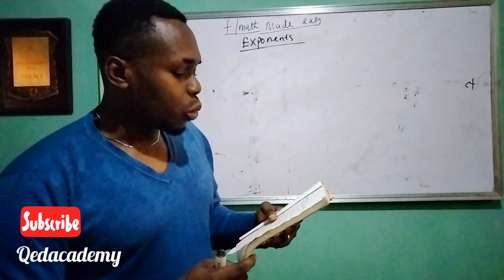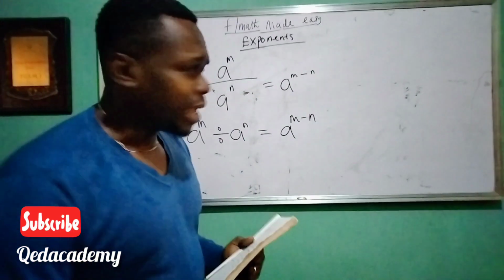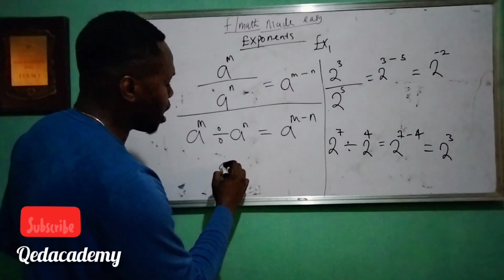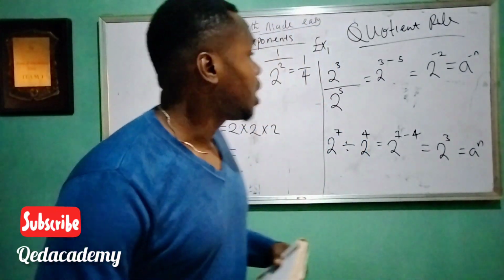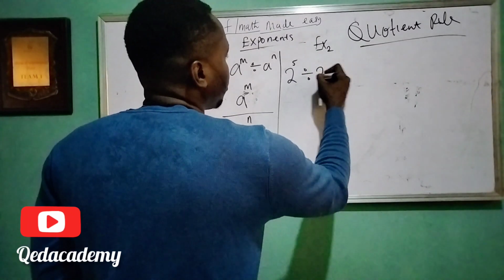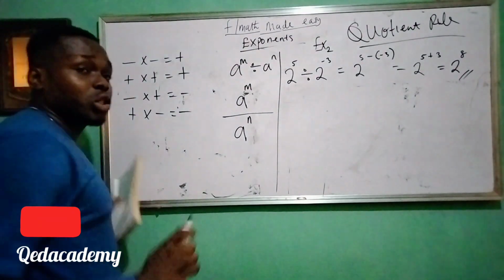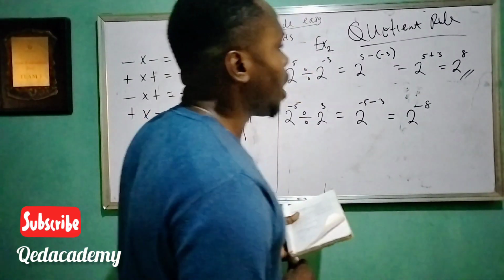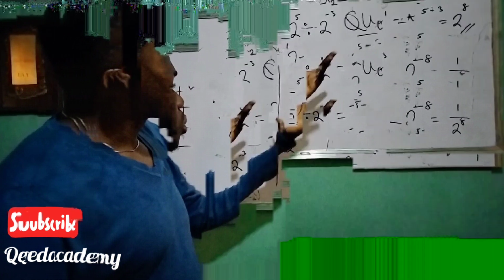Learn Exponents Function and Properties Part2